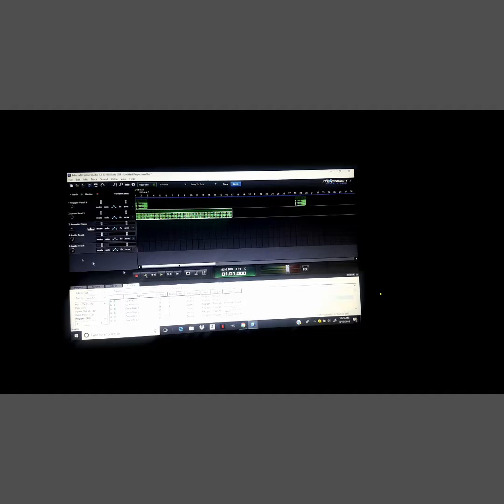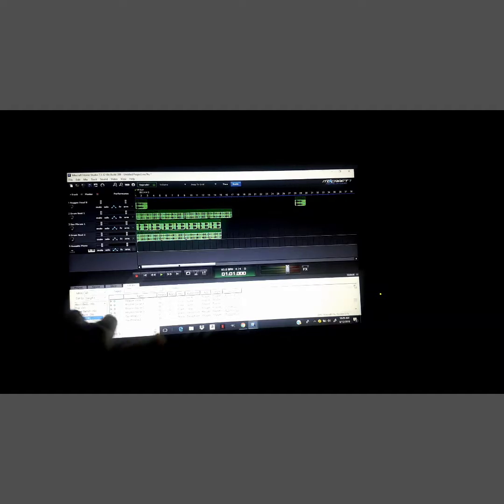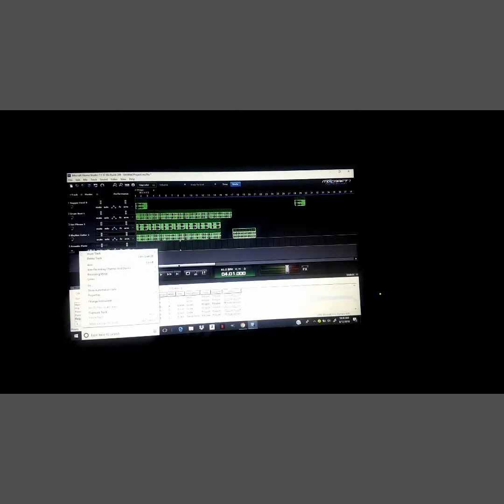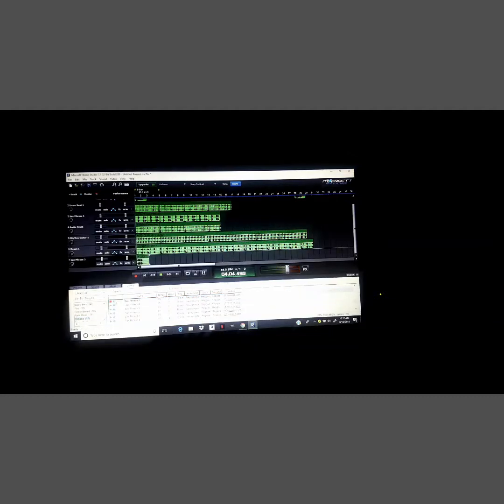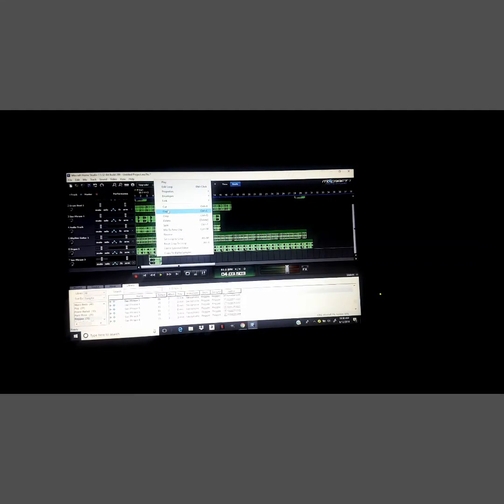How to Make a Reggae Beat with T Video 1 Part 1 (Composing Beat)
Welcome to make a Beat with T. My name is Tamarah Mack also known as Tam and I enjoy making beats in my home studio. I use music softwares such as Mixcraft 7, Music Creator 6 & 7 by Cakewalk. I enjoy making beats in the following genres: Gospel, Blues, Reggae, Dance, Country and Freestyle. Not only will we be making a Beat but there will always be a Part 2 to accompany each Video 1 in which we will be putting lyrics to the beats composed. Let's have fun as we play and sing along. You can also check out some of my beats

Mack)